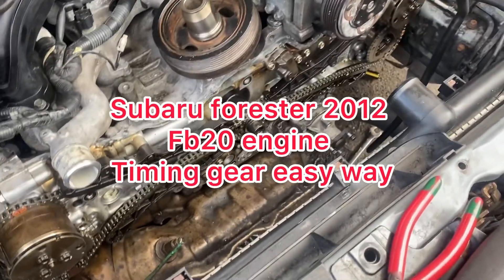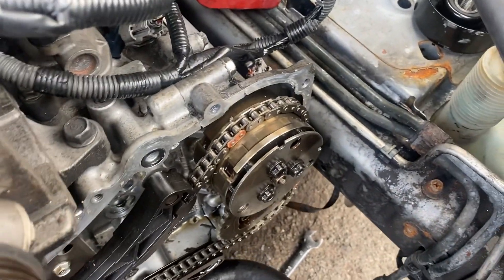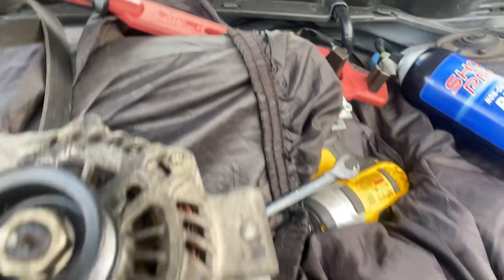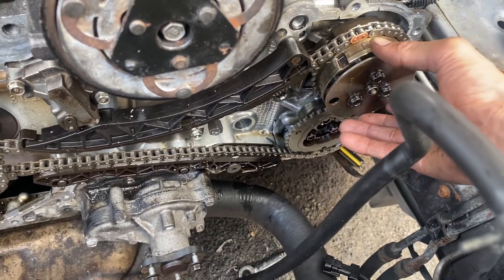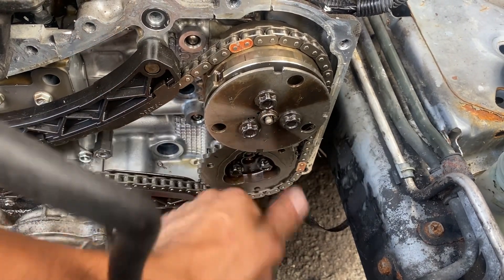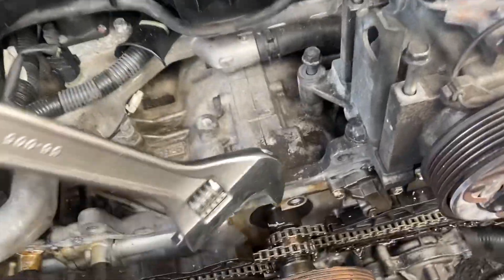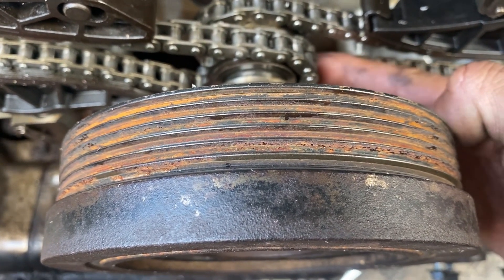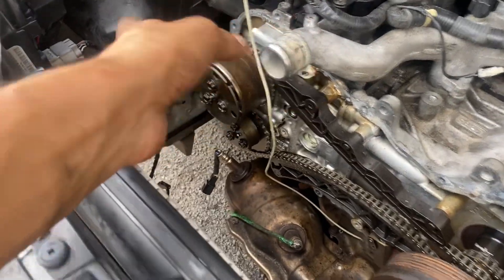Subaru FB25 Timing Chain Alignment DIY | No Special Tools Needed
Subaru Forester FB25 Timing Chain Alignment | Easy DIY (No Special Tools)

In this video, I show how to correctly align and set the timing chain on a Subaru FB25 engine, commonly found in the Subaru Forester, Legacy, Outback, and XV.

This method follows the factory timing marks and does not require special dealer-only tools. It’s a practical DIY approach for home mechanics who want to do the job carefully and correctly.

⚠️ Important:
This video focuses on timing chain alignment. Always follow factory torque specs and proper assembly procedures during reinstallation.

🚗 Engine & Vehicle Coverage

Applies to Subaru vehicles equipped with:

FB25 2.5L

FB20B 2.0L

Including:

Subaru Forester

Subaru Legacy

Subaru Outback

Subaru XV / Crosstrek

(Verify engine code before starting.)

🔧 Engine Timing / Camshaft Alignment Tool Kit

🔧 Timing Chain Kit with Tensioner & Guide Rails
Compatible with Subaru FB20B / FB25

🔍 FOXWELL NT630 Plus OBD2 Scanner (ABS & SRS)

🔍 Autel MK900 – Bidirectional Scan Tool (2025 Release)

Factory timing mark locations

Correct camshaft and crankshaft alignment

How to verify timing before reassembly

Tips to avoid common timing mistakes

This method uses factory reference marks and is intended for experienced DIYers.
If you’re unsure, consult the factory service manual.

Your support helps me keep creating accurate, real-world DIY repair videos.

🛒 Extra Savings